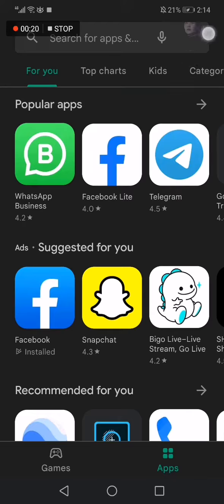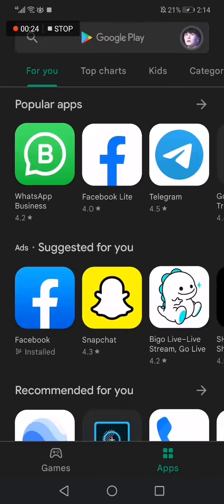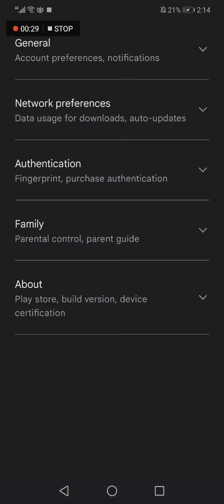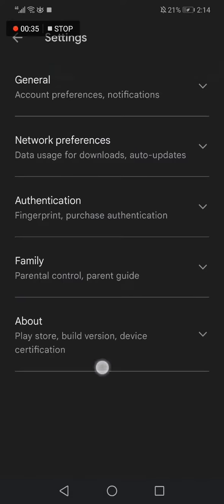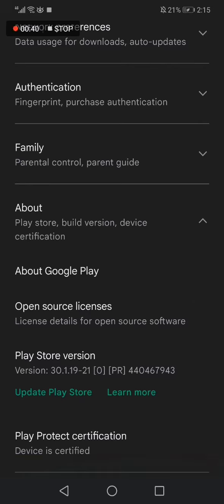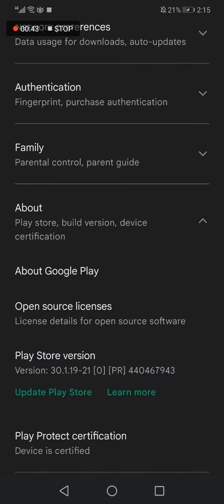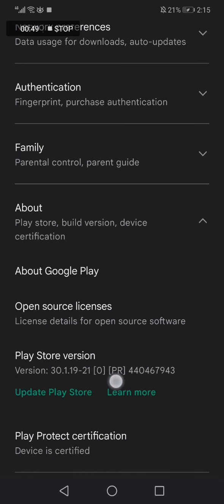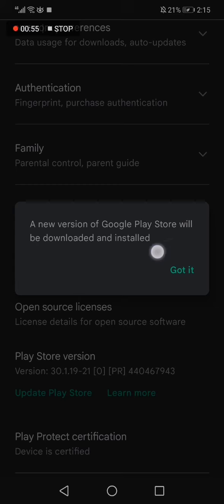How To Update Google Play Store 2022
How To Update Google Play Store

My idols on YouTube:
Mike Vestil
Ali Abdaal
biaheza
Kevin David
Incognito Money
Sara Finance
Everyday Money
Channel Makers
Vidiq
SuperHumans Life